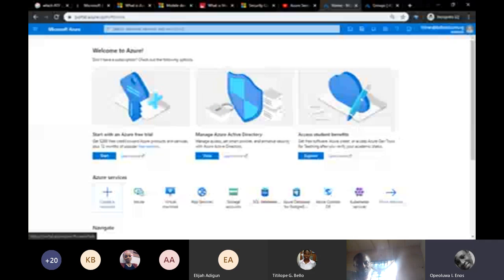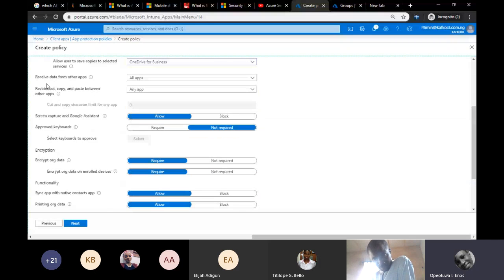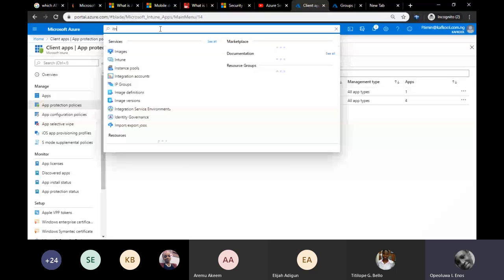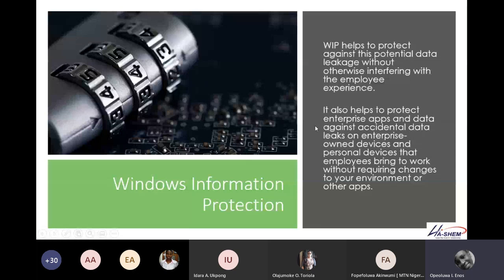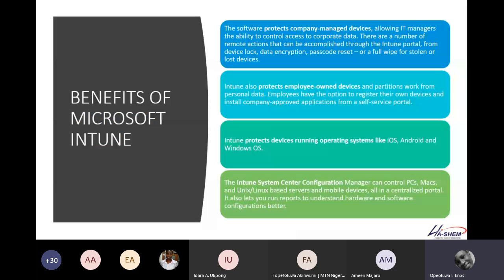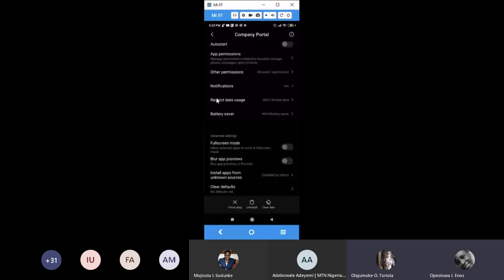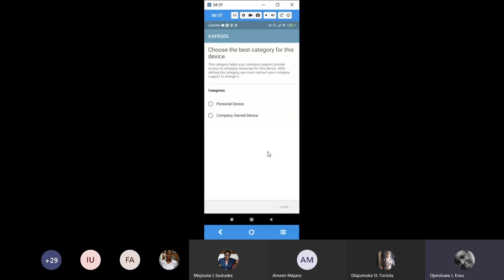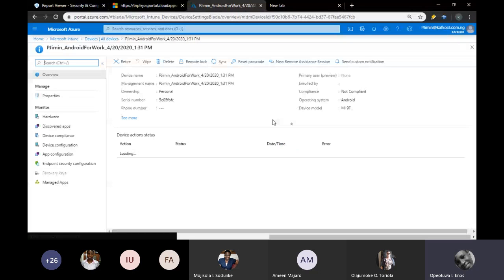Overview to Enterprise Mobility Suites Focus on Microsoft Intune